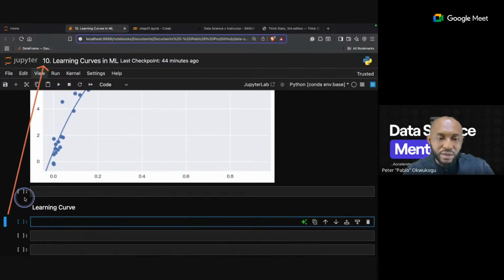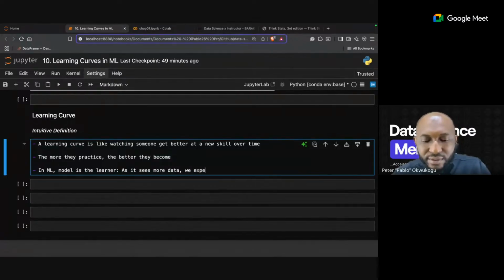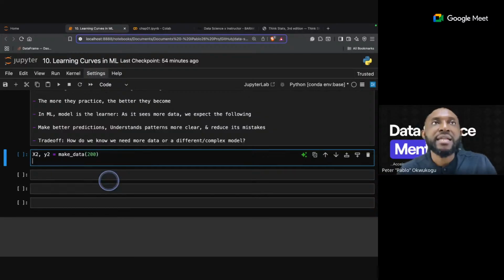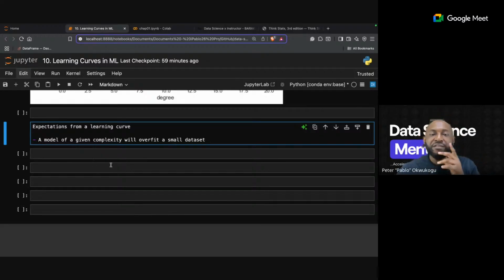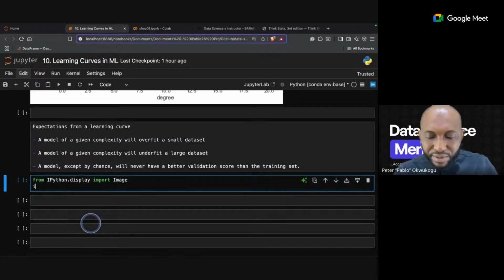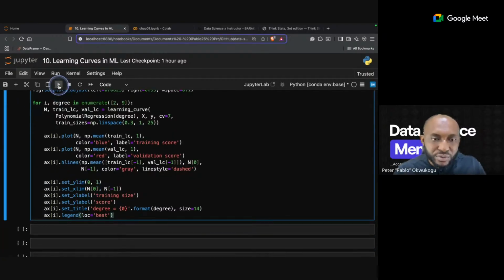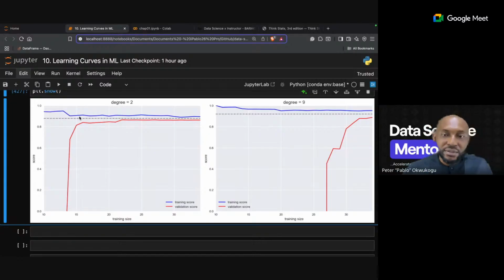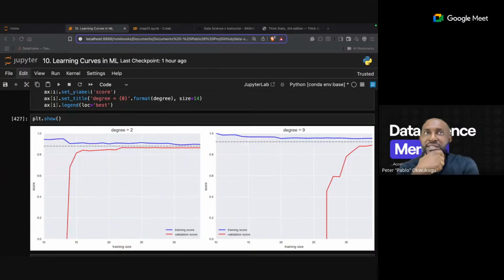Data Science Mentor Session - Learning Curve